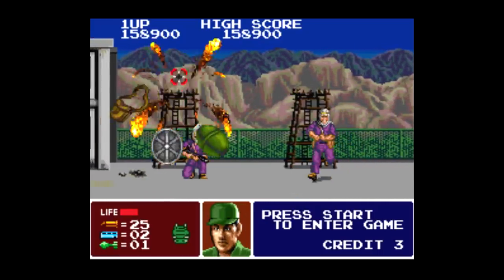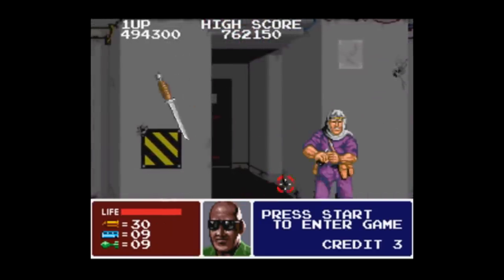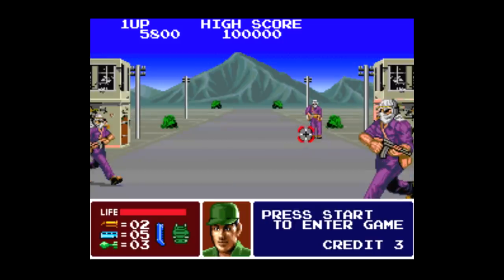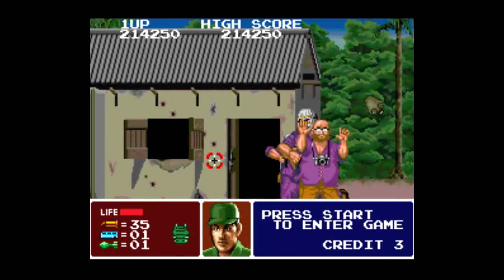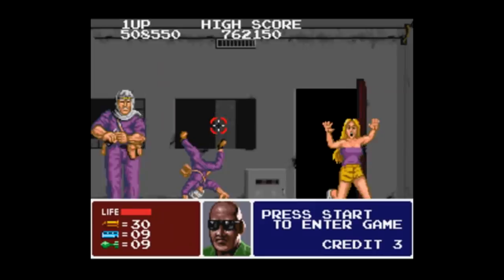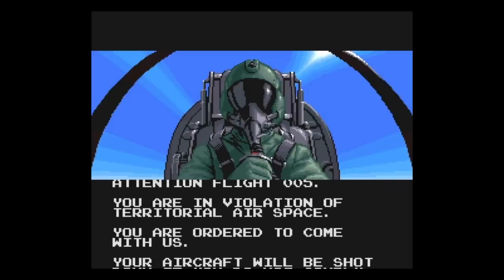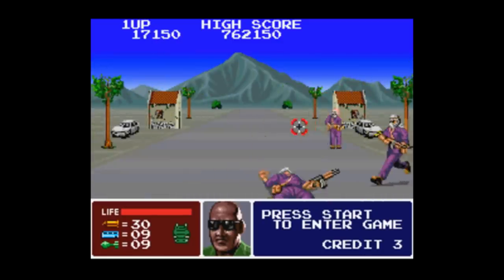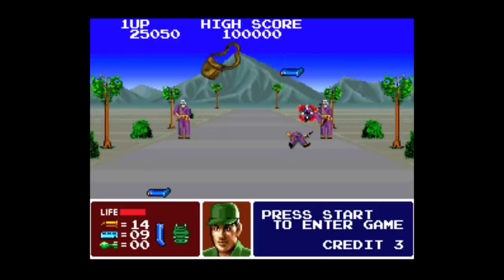Is Operation Thunderbolt [SNES] Worth Playing Today? - SNESdrunk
You're much better off sticking with the arcade...